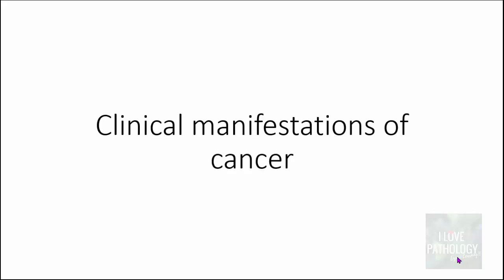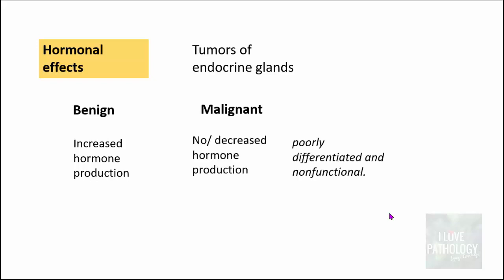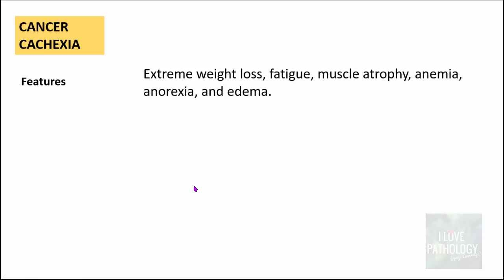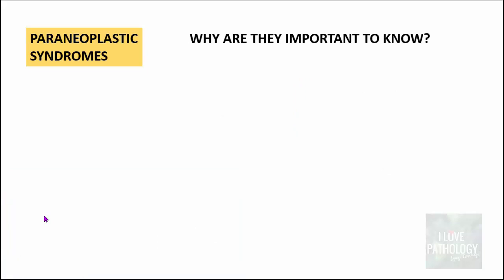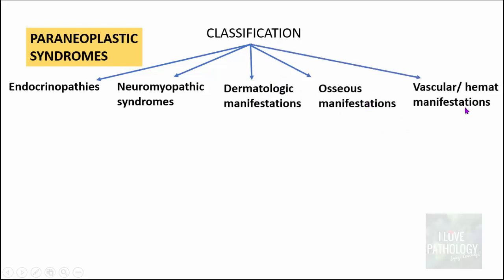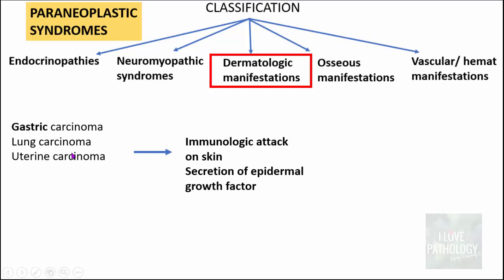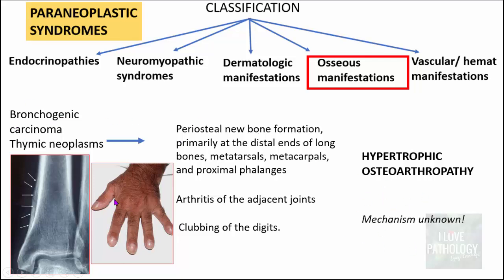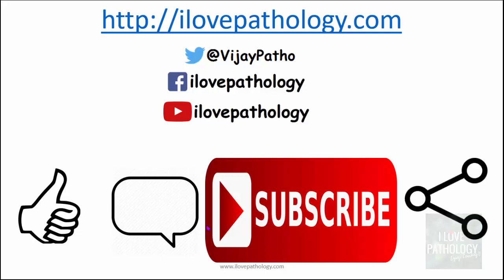NEOPLASIA Part 10: CLINIAL EFFECTS OF CANCER: Cancer Cachexia, Paraneoplastic syndromes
NEOPLASIS Part 10: CLINIAL EFFECTS OF  CANCER: Cancer Cachexia, Paraneoplastic syndromes